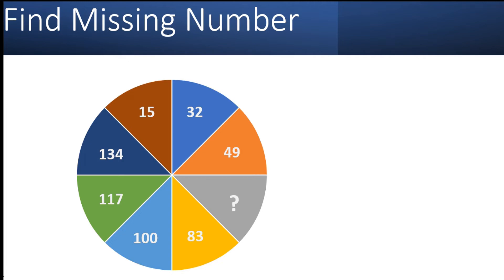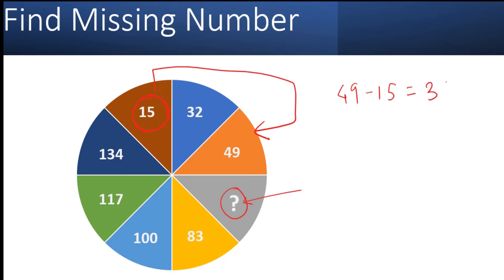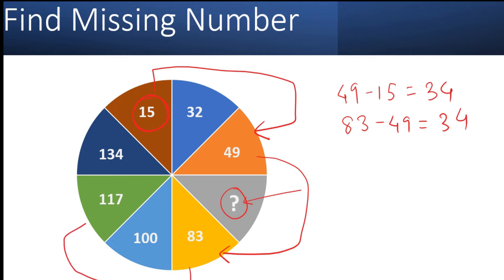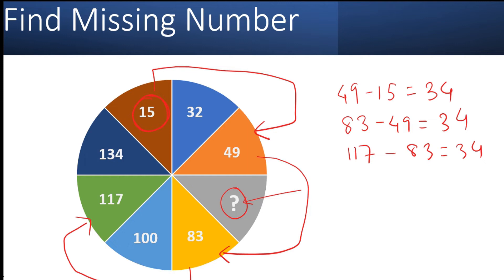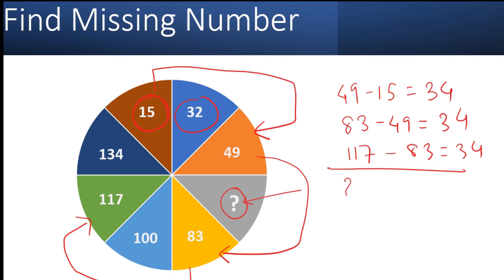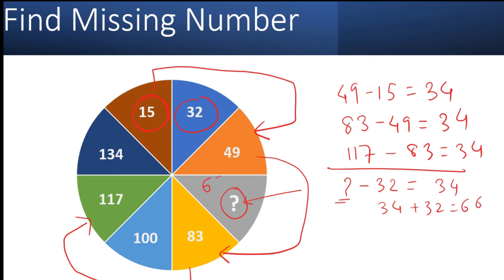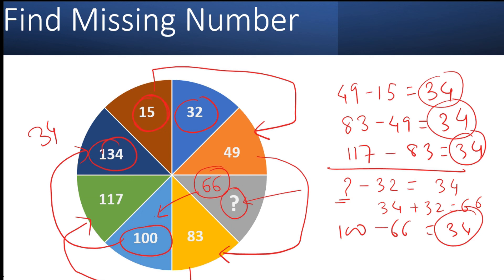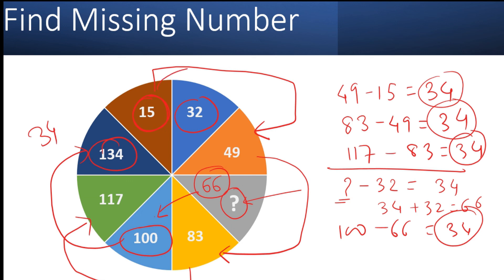Find Missing Number in pie chart | Math Puzzle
Find the missing number puzzle